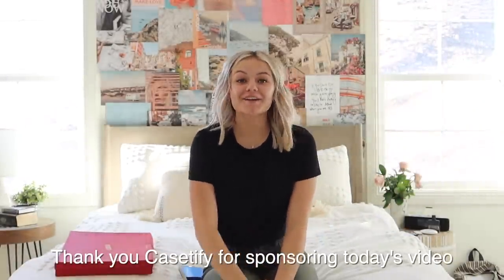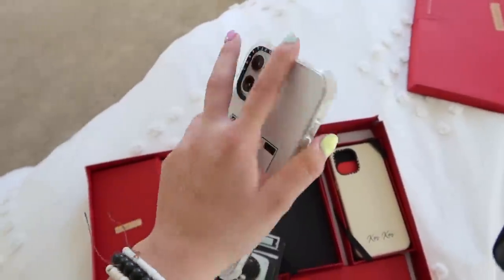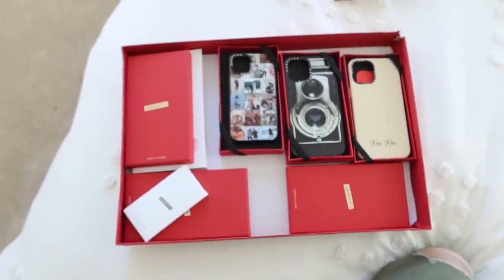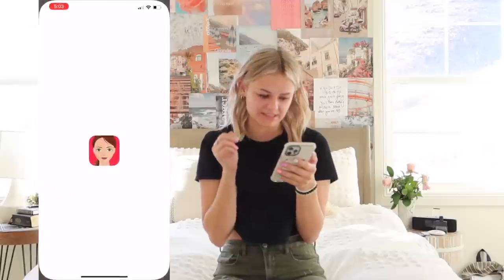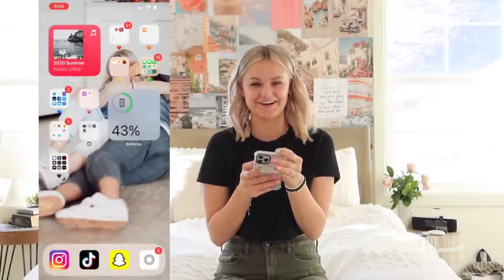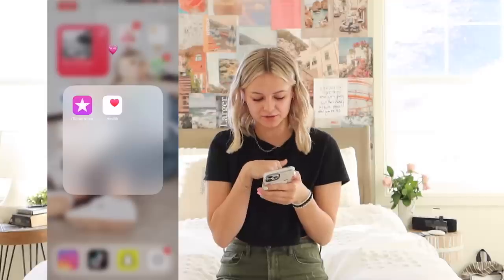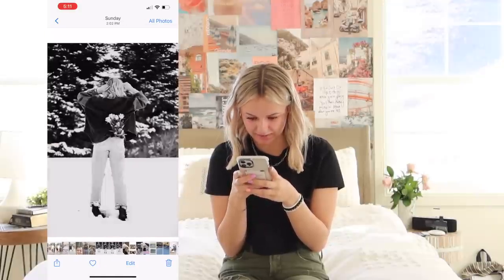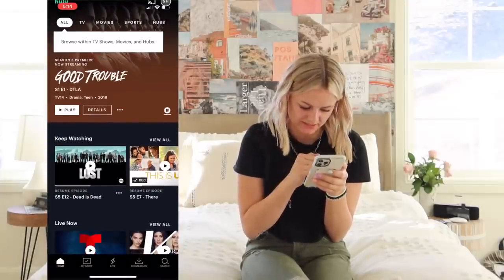What's On My New iPhone 12 Pro Max || Kesley Jade LeRoy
I AM A 17 YEAR OLD GIRL WHO LOVES TO LAUGH. HANG WITH MY FRIENDS AND DANCE MY HEART OUT. I LOVE MAKING VIDEOS AND HOPE THAT I CAN BRIGHTEN YOUR DAY. I LIVE BY THE MOTTO "DO MORE, BE MORE, LOVE MORE"  KILL THEM WITH KINDNESS!

Check out Links below for some products and discounts.  Also, I realize that a lot of these products I share in todays video are for girls.  There are some that work for boys too.

Check out our Amazon store for a lot of what you have seen on our channel and in this video

Sea Candy Jewelry Code: LEROYS

Lanyards and Thread Wallets Code Leroys20

Babe Lash Use Code LEROYS